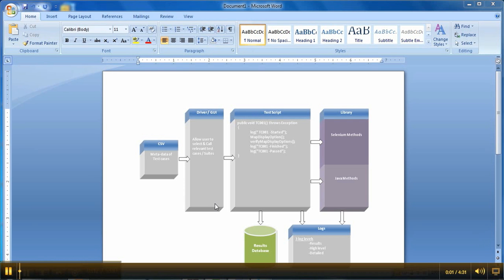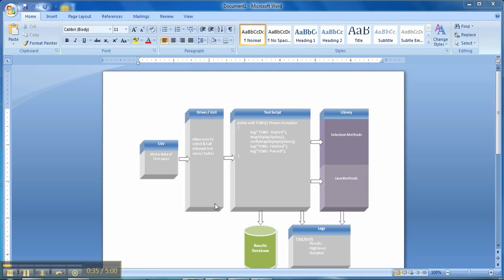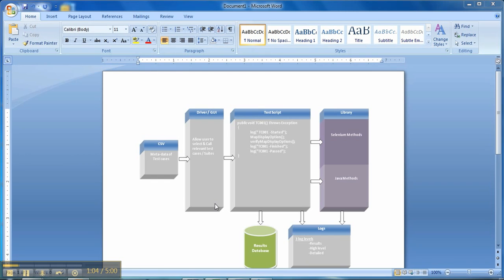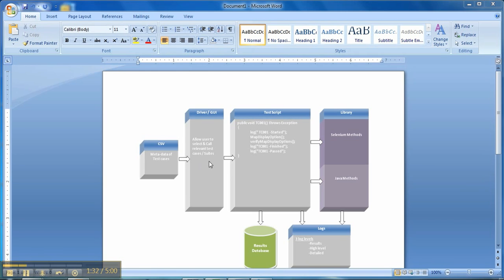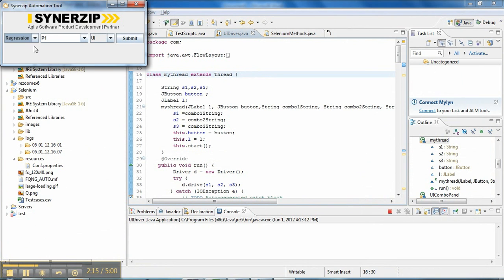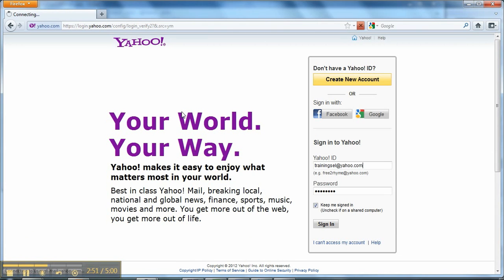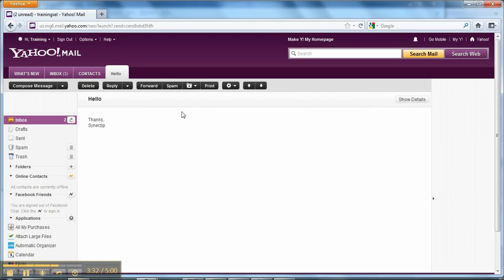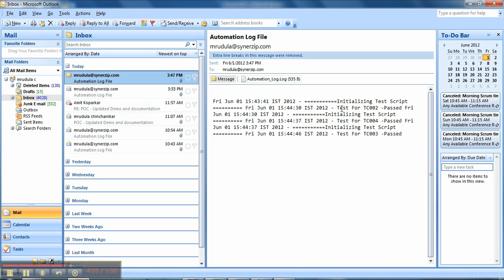Keyword Driven Automation Framework - Synerzip Demonstration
This is a demo for "Selenium with custom built automation framework"  with the following constraints:

1. Less time for Regression Testing per sprint
2. Manual QAs needs to spend valuable time on regression testing.
3. Limited QAs

Pros -

1. Free
2. Easy to use and maintain.
3. Customized as per needs.
4. Manual QA with little / no automation experience can automate test cases
5. QA with experience in JAVA scripting will be required to maintenance.